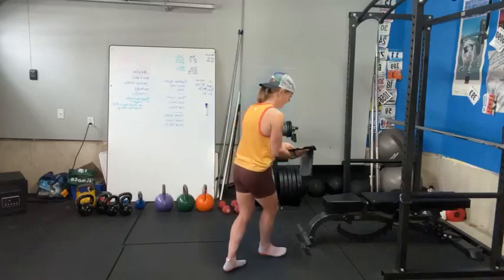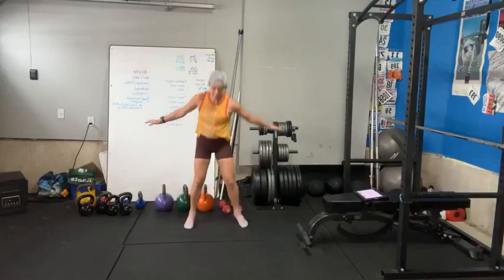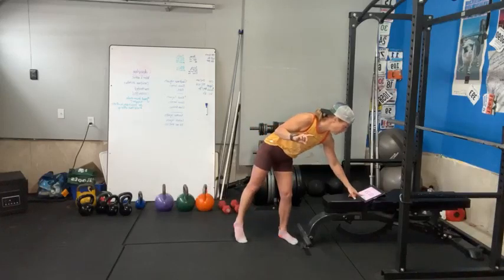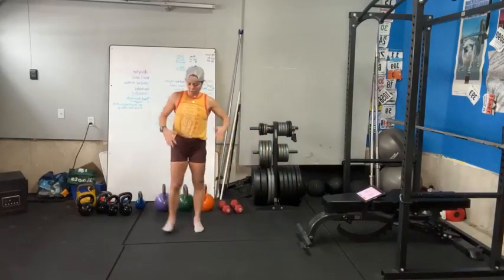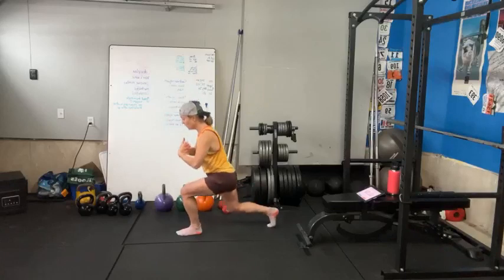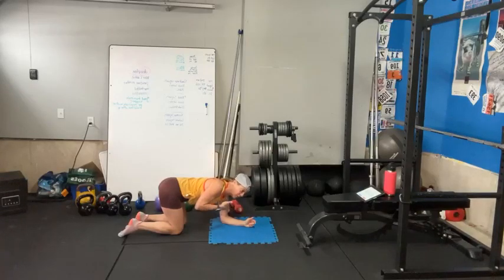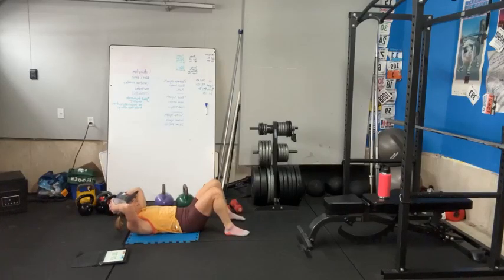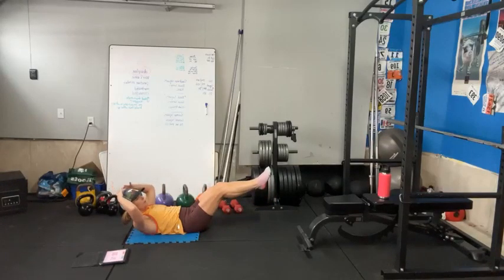SOAR in 2024, workout 5, tabata full body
Are you ready to SOAR this year?
Join me for January move sessions, great for any level.
Leave me a comment when you're done so I can cheer you on!
Let's soar together in 2024.

Don't forget to join my fb community for monthly move challenges.

2024 theme is 'Iron Core' - each month will be a new core challenge.
January challenge is:
50 Russian twists and
50 Bicycles daily.
They don't have to be done all at once, just accumulate them through the day.

For my free protein guide text 'protein' to 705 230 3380

Keep raising the bar and being boundless,
Jocelyn xo